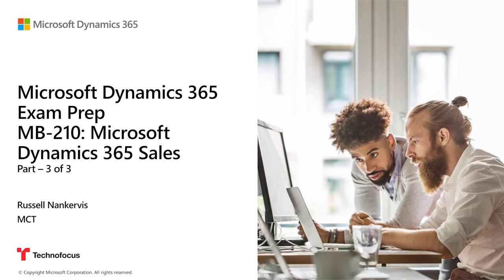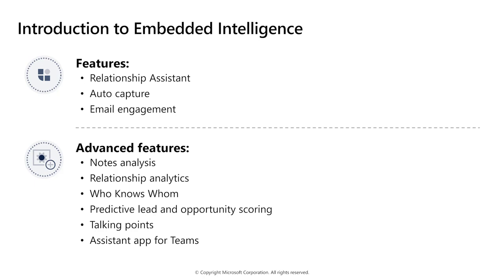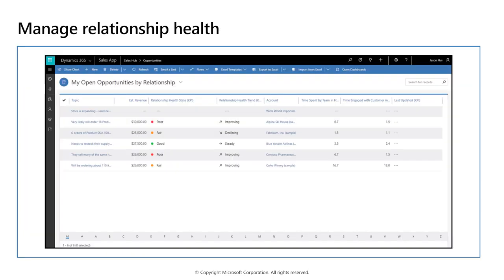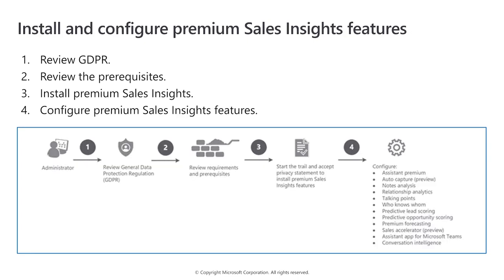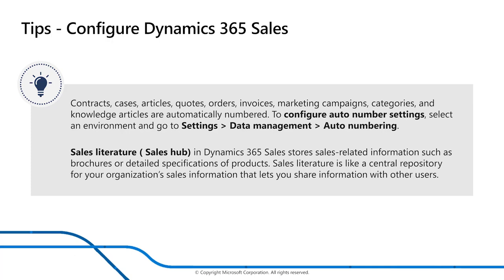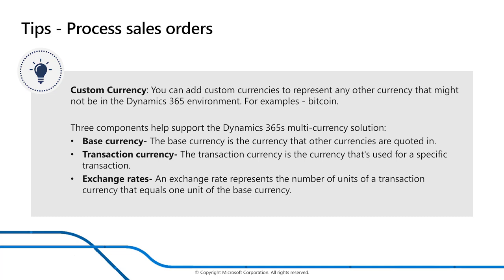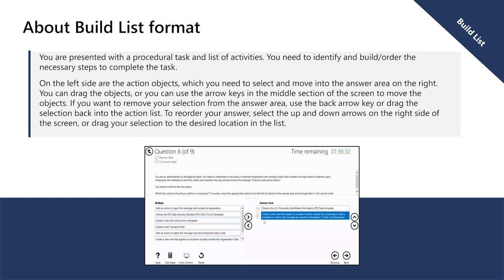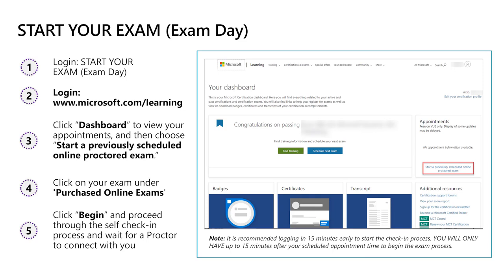MB-210: Microsoft Dynamics 365 Sales Functional Consultant Part 3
MB-210: Microsoft Dynamics 365 Sales Functional Consultant Exam Prep Series Part 3